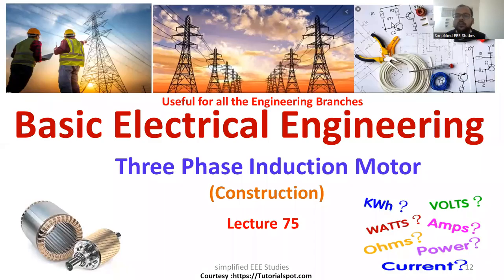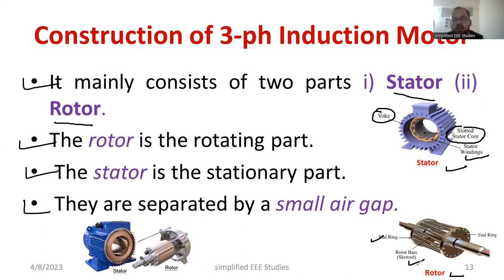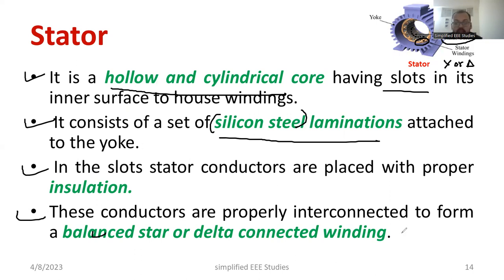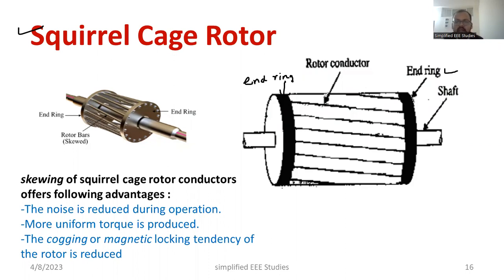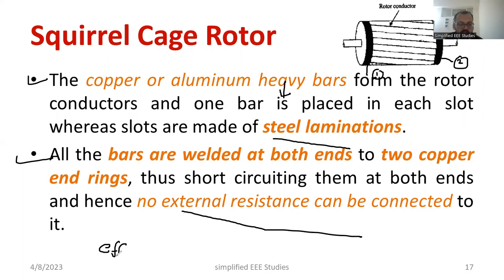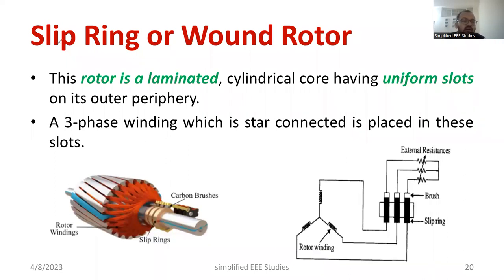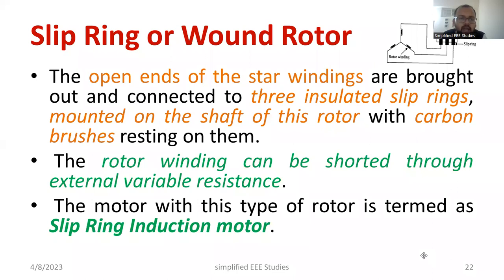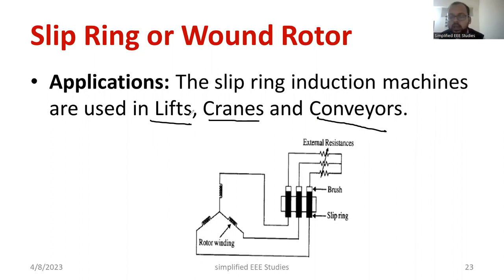CONSTRUCTION OF THREE-PHASE INDUCTION MOTOR SLIP RING AND SQUIRREL CAGE INDUCTION MOTOR VTU FIRST YR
Dear all,
I have briefly described the construction of Three phase  Induction Motor.

Happy Learning!